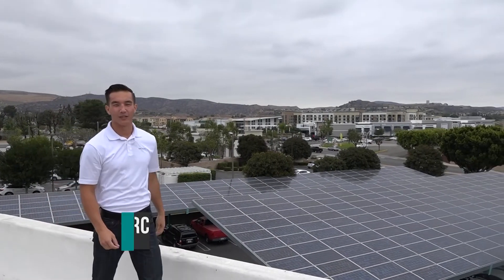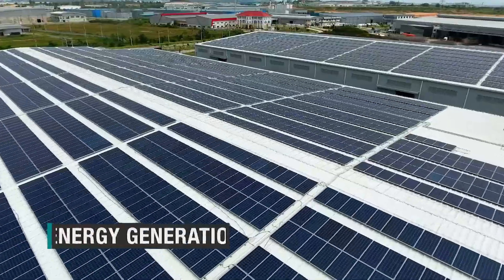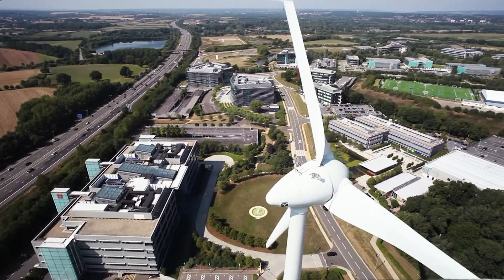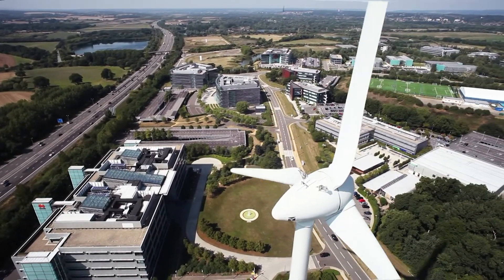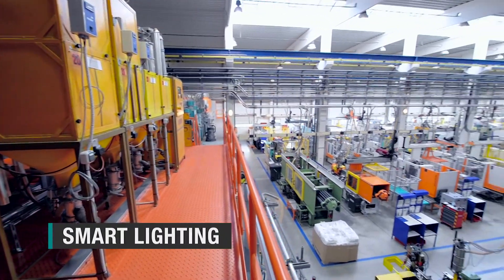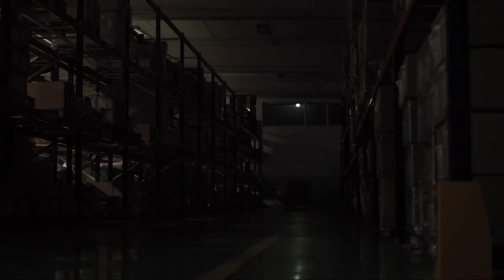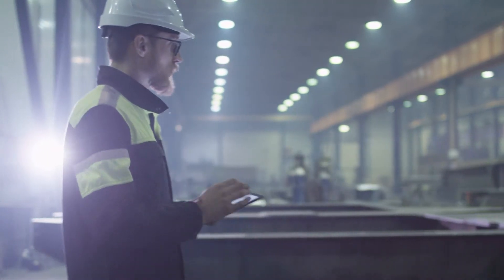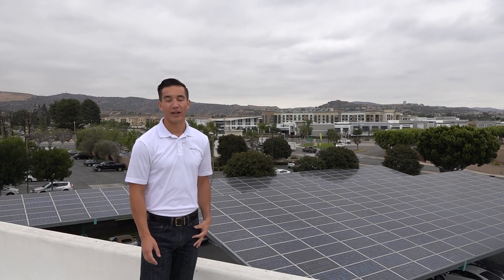Smart Building Solutions for Manufacturing Facilities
An end-to-end smart manufacturing facility involves more than implementing smart technology to sensors, machines and production lines. To complete the picture, there are several functions of a building where smart technology should also be incorporated to improve energy consumption and operational costs.

In this video we will cover the key areas where technology helps to create energy efficient buildings.